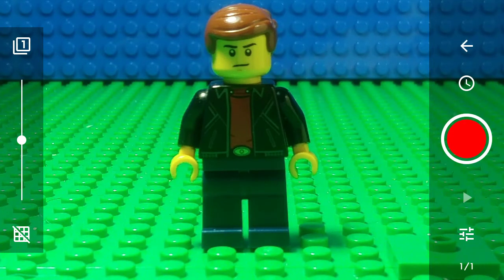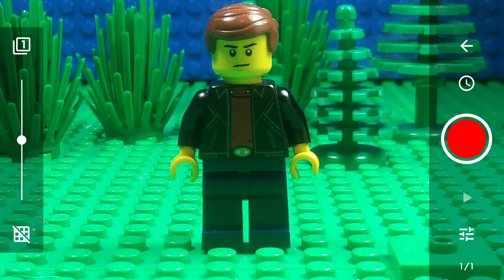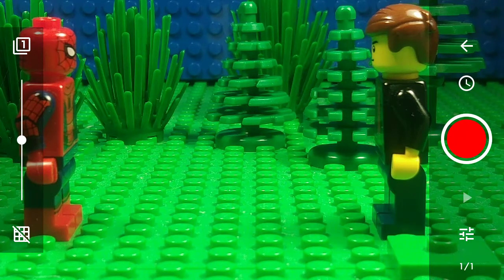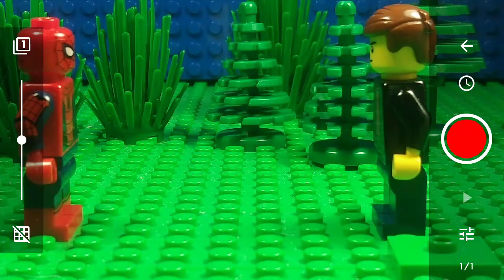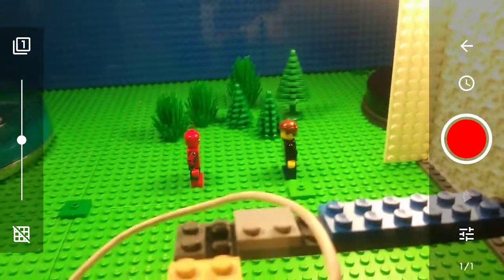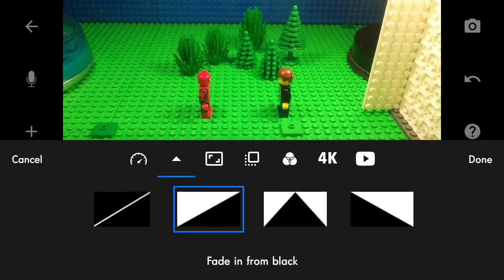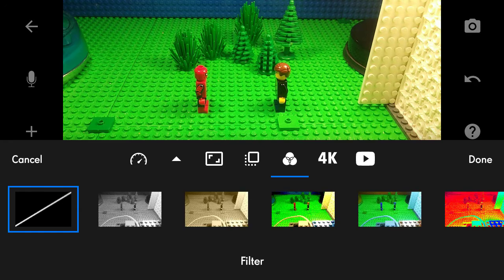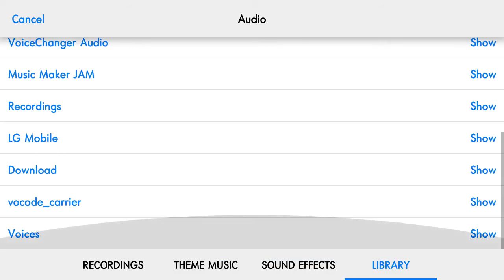How to do stop motion! (Hope this helps!)